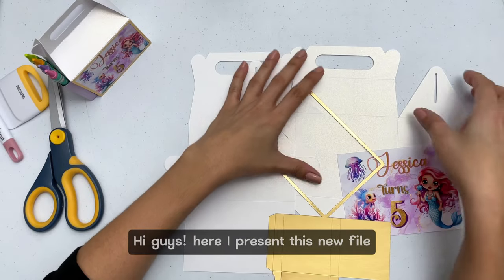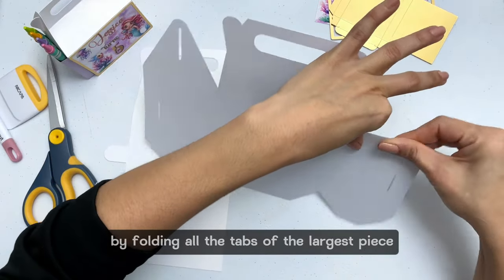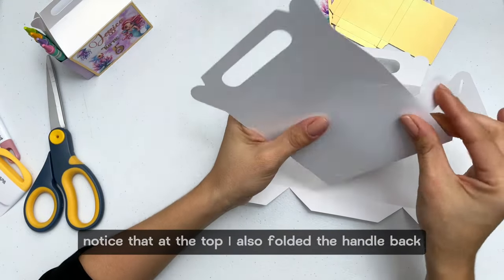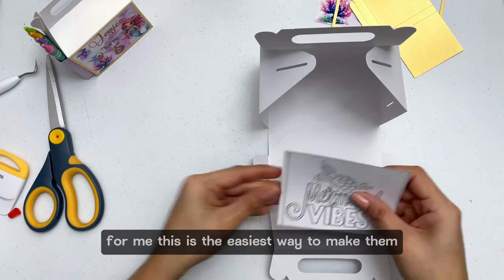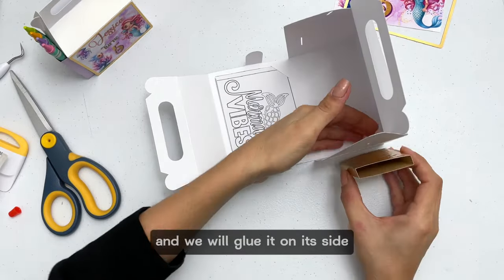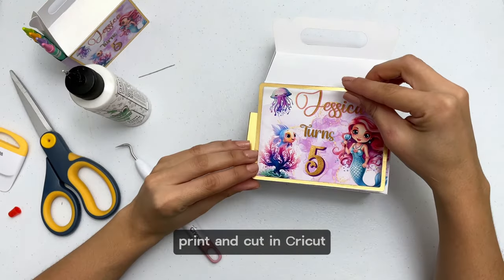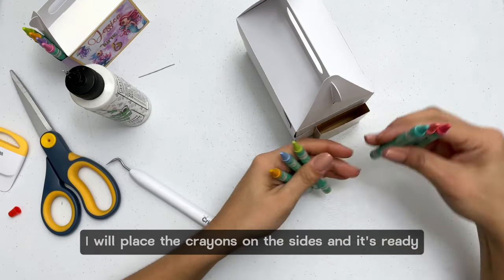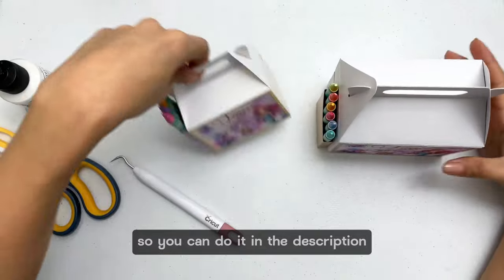Make with Me this Coloring Gable Box! Amazing Activity Box for Kids..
PRODUCTS USED/MENTIONED IN VIDEO:
Cricut Explore Air 2
Matte Photo Paper 53Lb
Epson Inkjet ET-2400
Glossy Paper 48Lb
Bearly Arts Precision Craft Glue
1/8 Double side Foam tape
Beacon Silicon Glue
Westcott 8-Inch Titanium Scissors

00:00 Intro
00:12 Pieces of the Template
00:52 Assembly the Gable Box
02:54 Assembly Crayon Box
03:26 Decorating the Gable Box
04:20 Fill the Favor Box